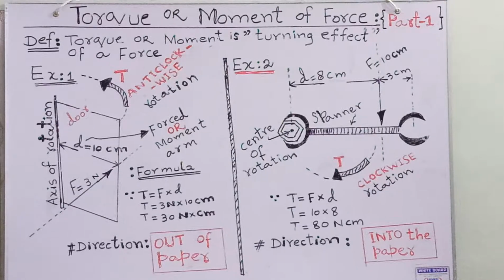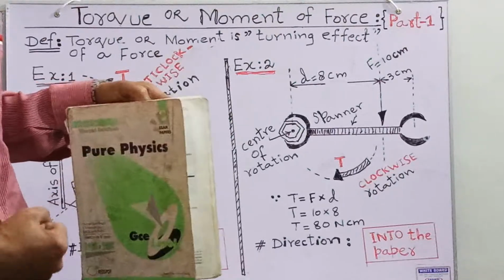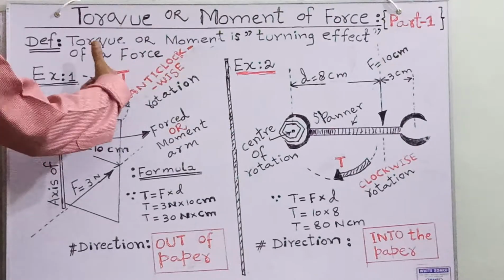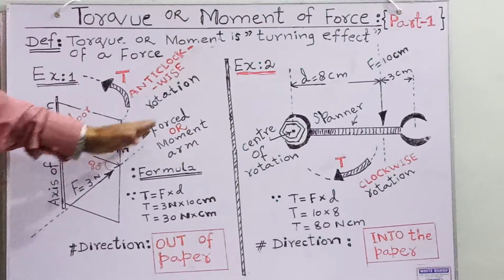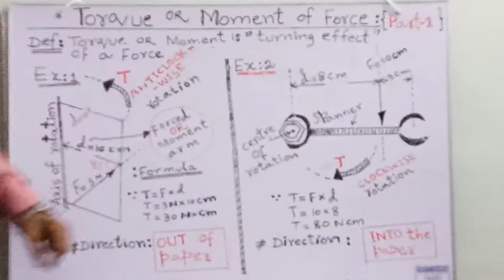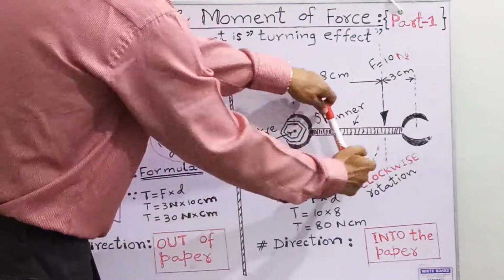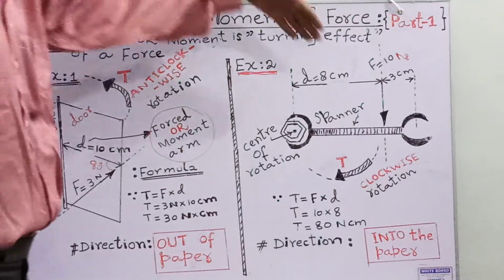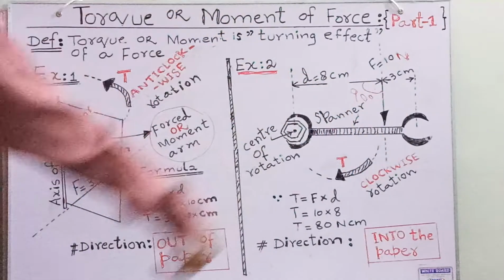How Torque or Moment of Force acts on the door or spanner Part 1?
This video explains how force produces moment of force in doors and spanner.